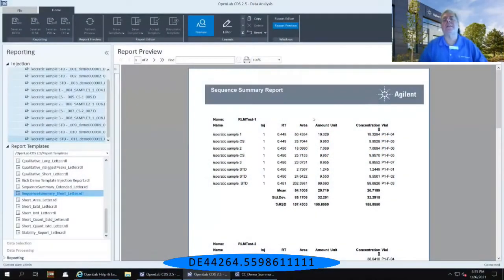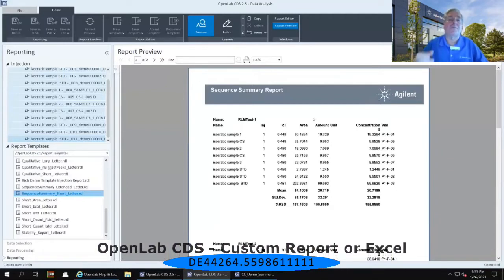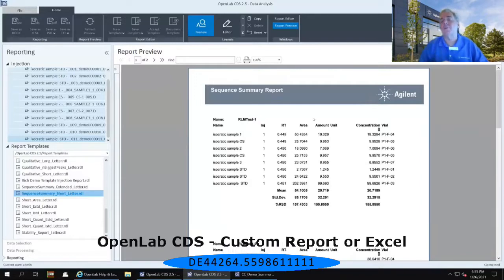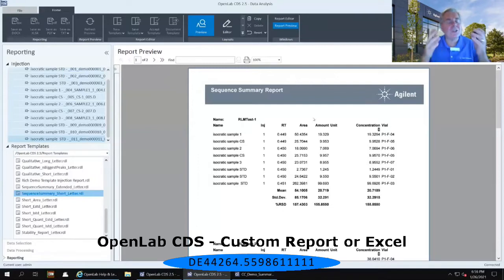OpenLab CDS Why Create a Custom Report Instead of Using Excel DE44264 5598611111